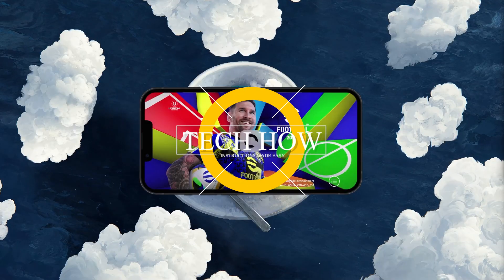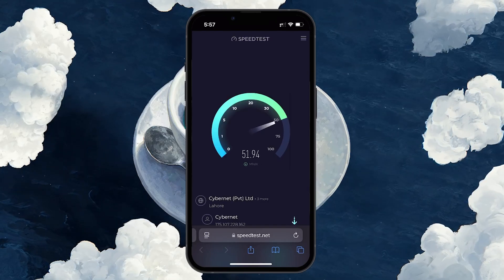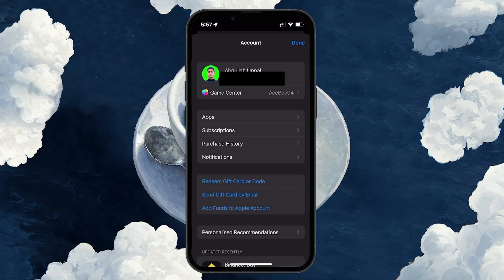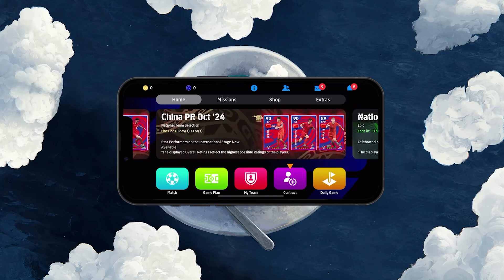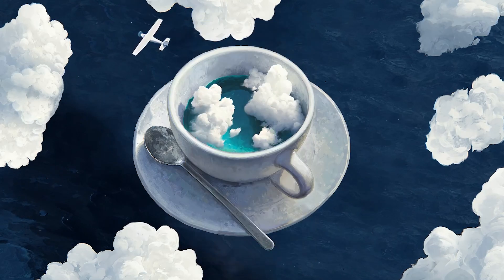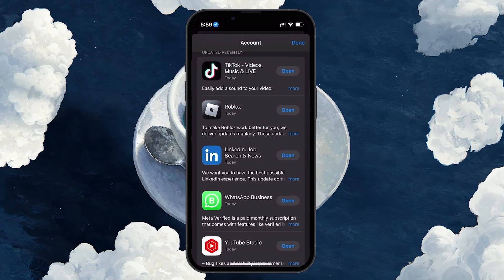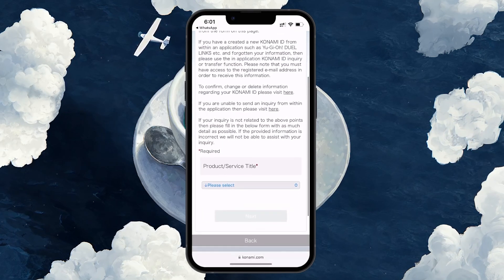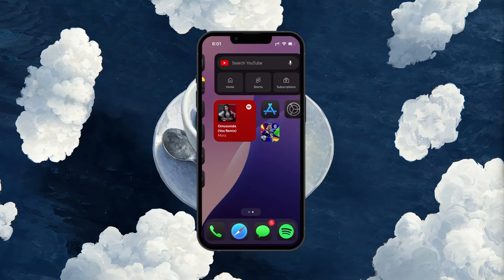How To Sign In eFootball Account - eFootball Login Problem Fix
A short tutorial on signing in to your eFootball account and fixing any login problems you might be facing.